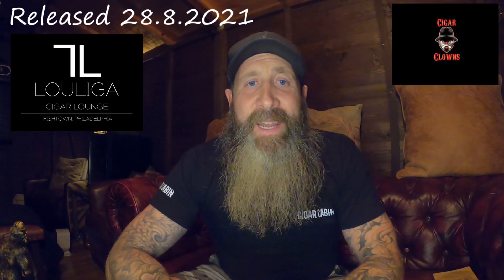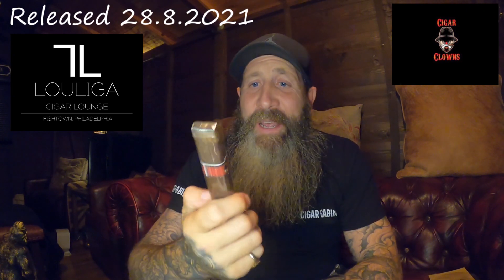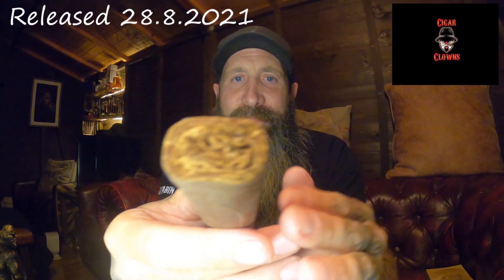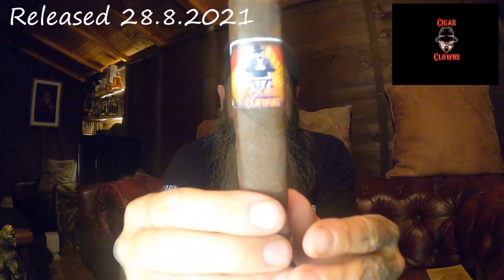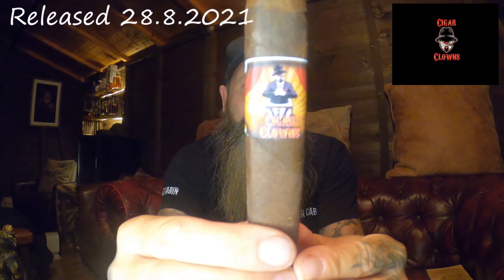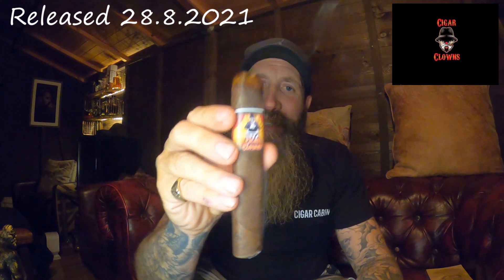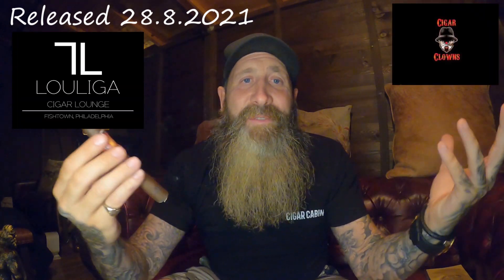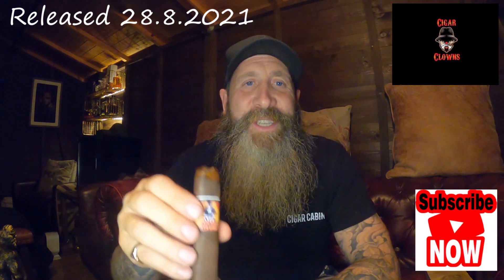CIGAR CLOWNS CIGAR REVIEW -JACK IN THE BOX Released 28.8.2021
CIGAR CLOWNS CIGAR REVIEW -JACK IN THE BOX Released 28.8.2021 do not miss out on this incredible cigar as they are very ltd release, now this Cigar Clowns latest release the Jack In The Box is a 5 1/2 x 54 Box press and not only are these being released through Privada Cigar Club but also a release opening at the Lou Liga Lounge in Philly at 12pm and open to anyone. You really don't want to miss out on this ltd release and the guys in my opinion have done it again Nick Marzigliano and Raymond Kane Jr. so remember this date 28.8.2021 because when these are gone they are gone, I really do love this brand and theguys have supported me and long mayour relationship continue.

Lou Liga Lounge Philly 12pm 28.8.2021